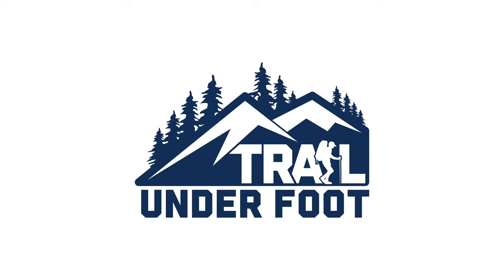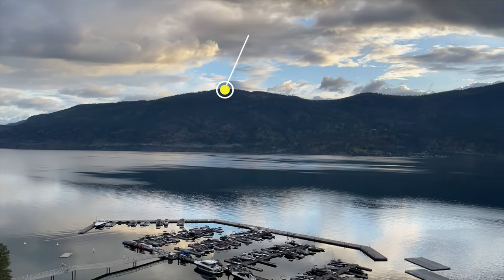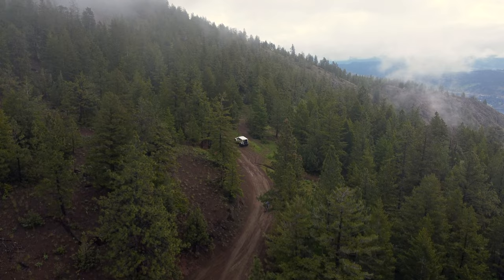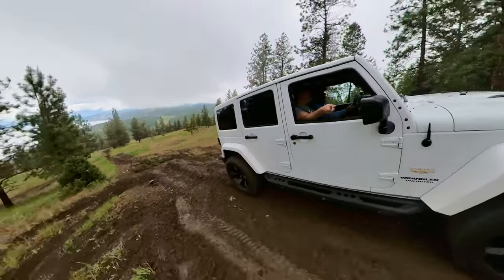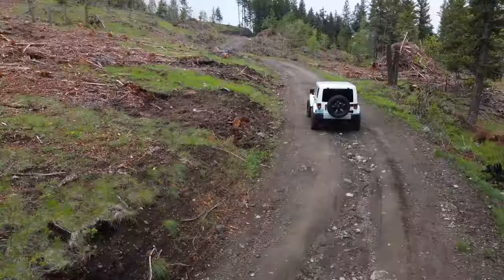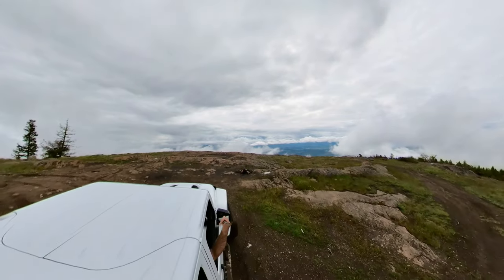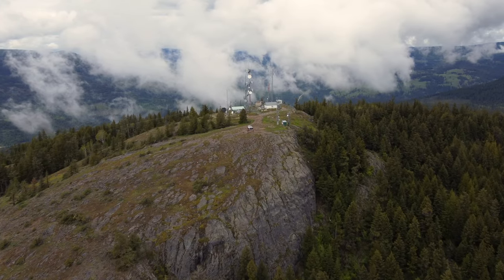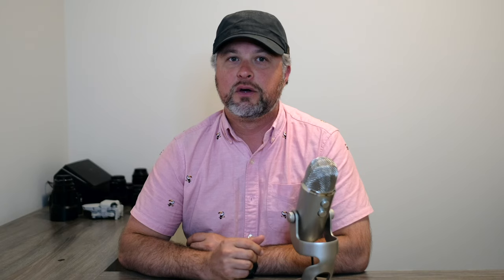The best views in Kelowna with no hiking required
Blue Grouse Mountain is located near the Bear Creek Campground in West Kelowna. It's a relatively short drive up a 4x4 trail to the top and the views are jaw-dropping. Make sure you have a map and pay the Okanagan Trail Riders Association fee.